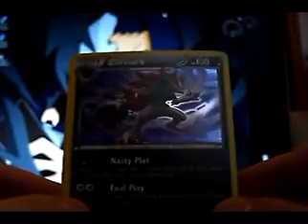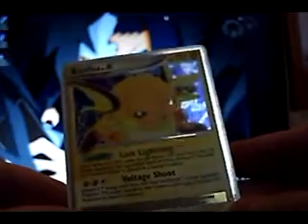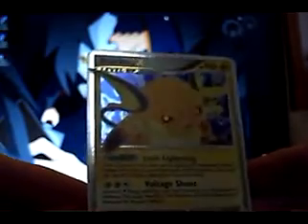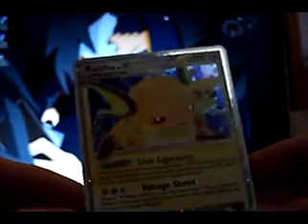Top 10 Fave Pokemon Cards (June 2011)...again lol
Picked out my old camera and then desided to test it out and see the quality and i must say better than useing my phone lol XD andyway here is my top 10 fave Holo's cause just to test again lol also please sub and fave also please comment and pm even if its just to say hey lol XD